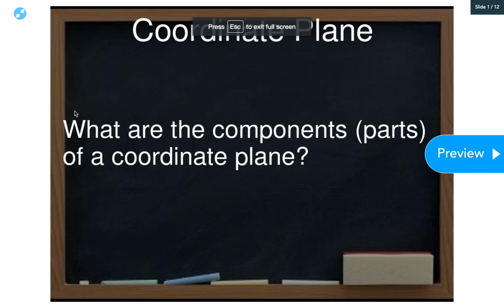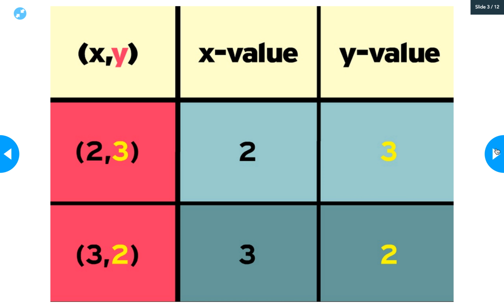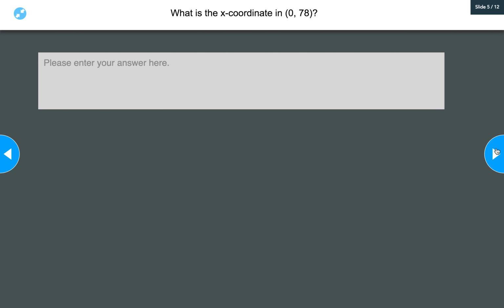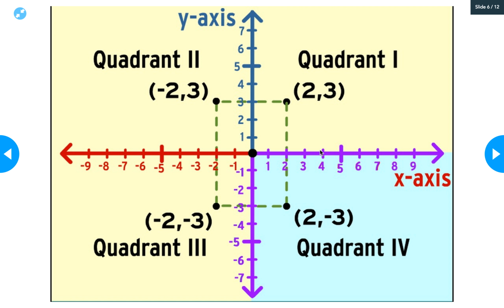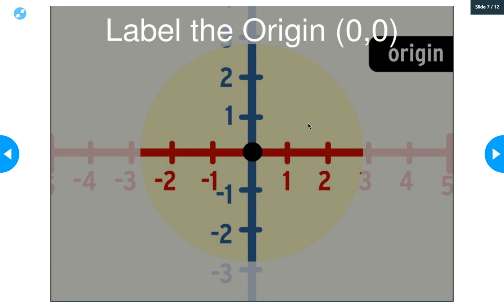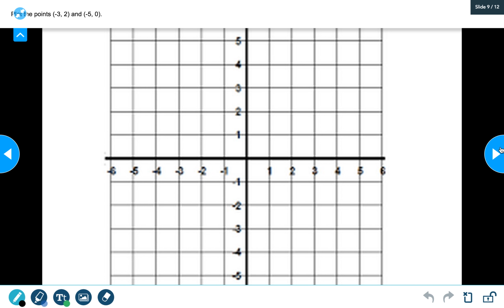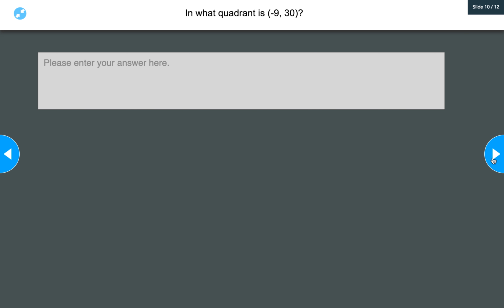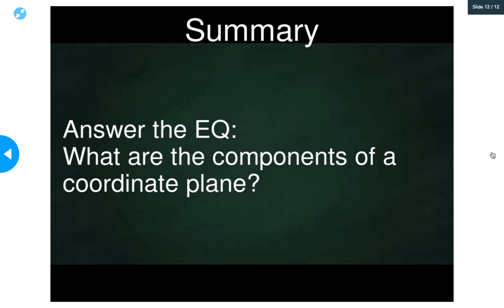Coordinate Plane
How to plot on the four quadrants of a coordinate plane